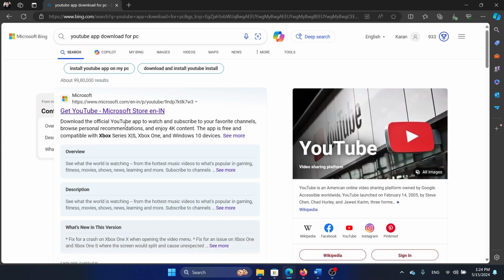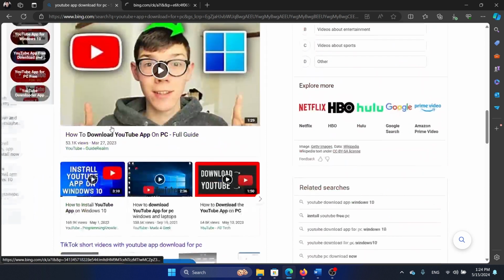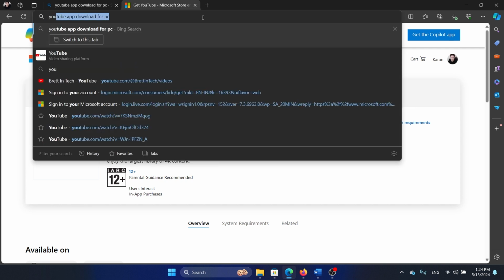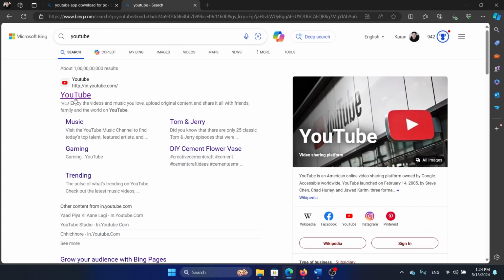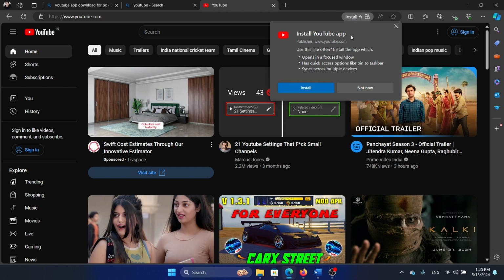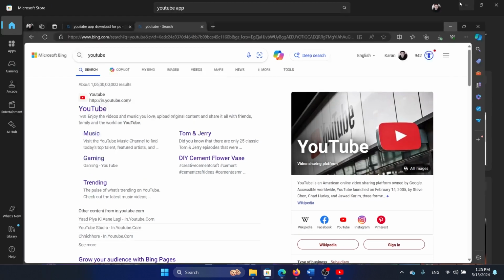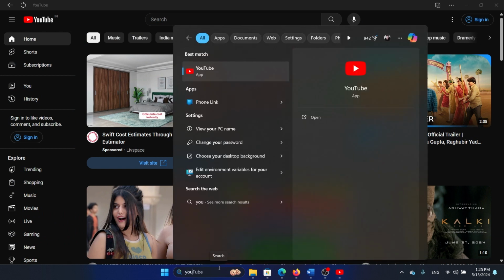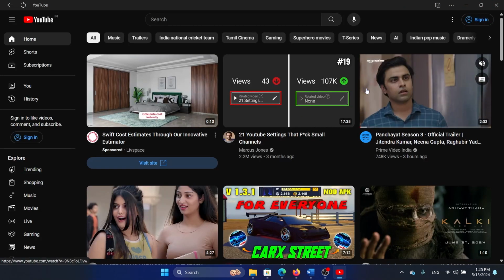How to Install and Use YouTube App on Windows 11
Video Title: How to Install and Use YouTube App on Windows 11

If you wish to Install and Use YouTube App on Windows 11, then please watch this video for the procedure.